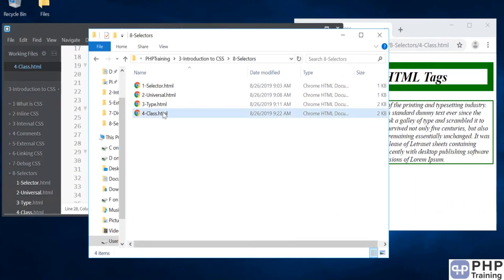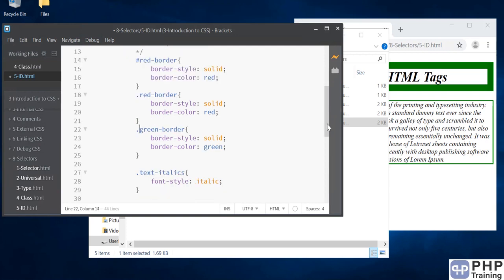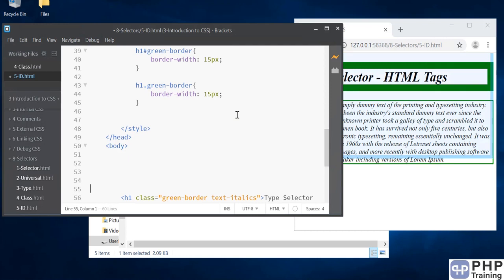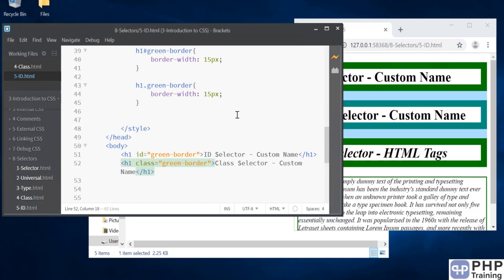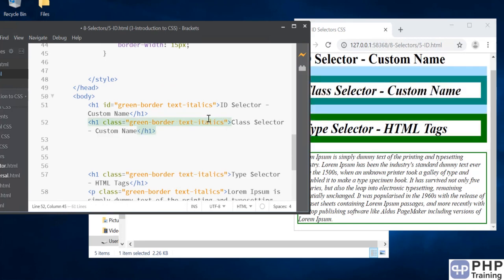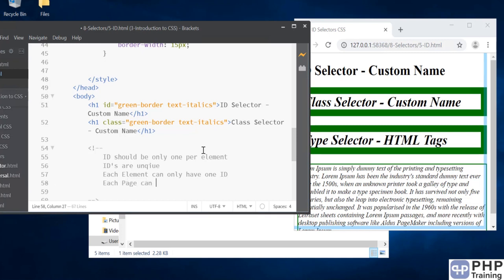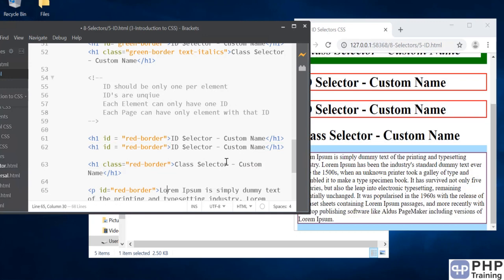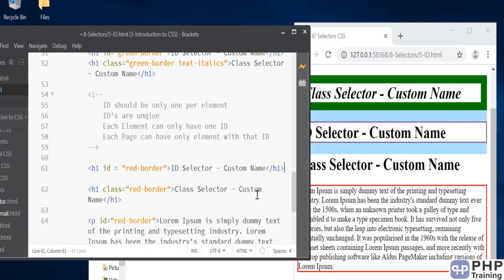054 ID Selector